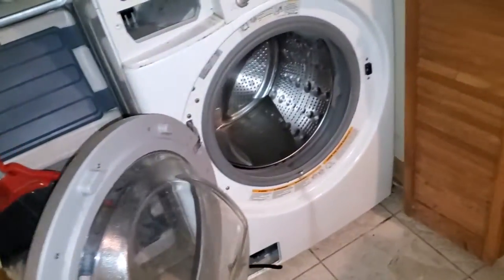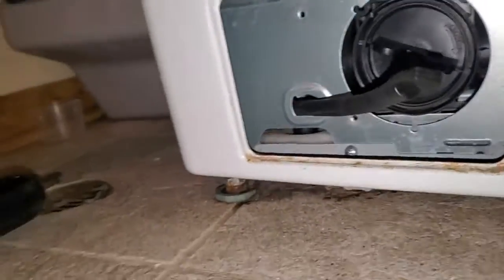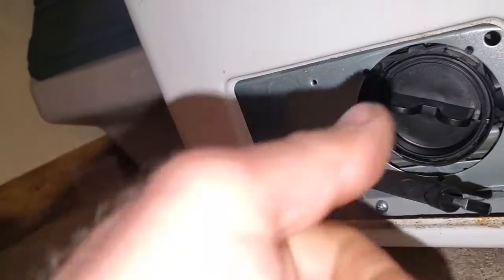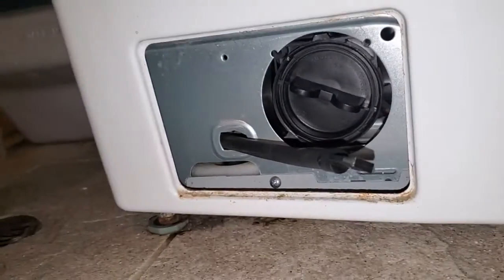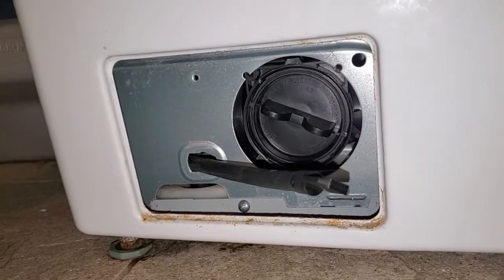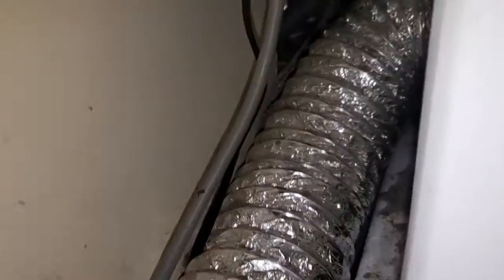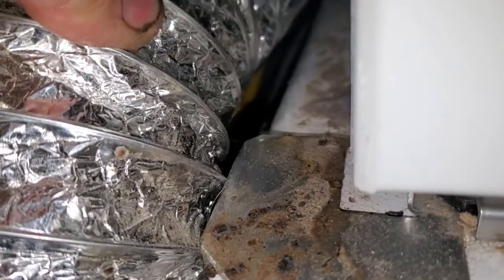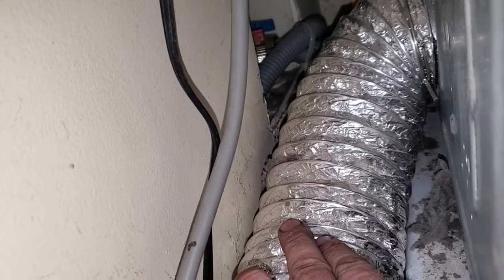LG and Other LG Error OE Code - Washer won't Drain #1 and #2 Reasons - Number 3 Bad Pump